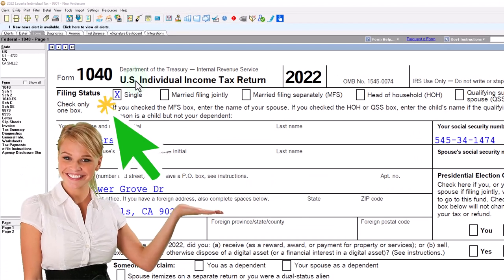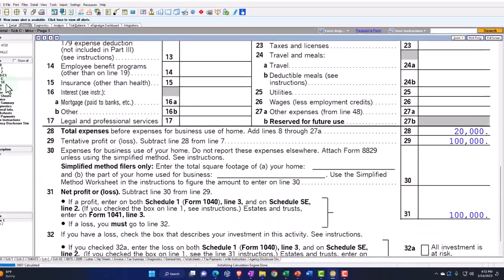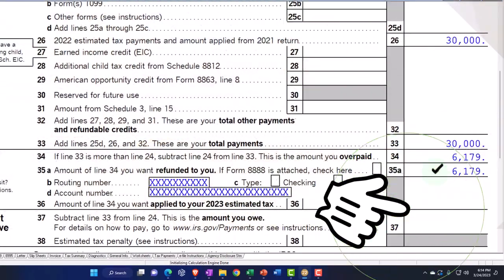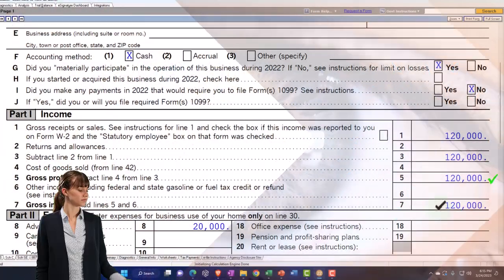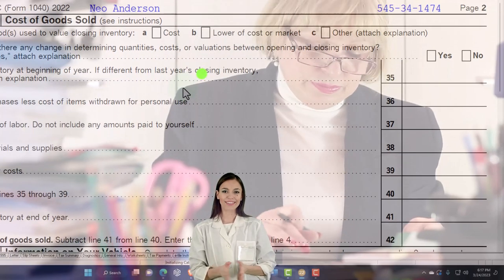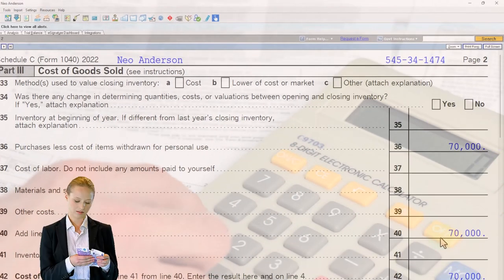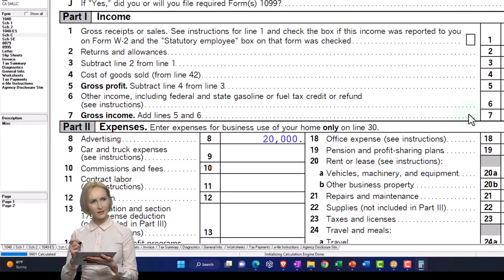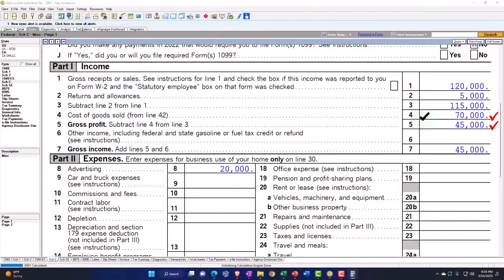Cost of Goods Sold & Gross Profit Example 6497 Income Tax Preparation 2022 - 2023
Cost of Goods Sold & Gross Profit Example